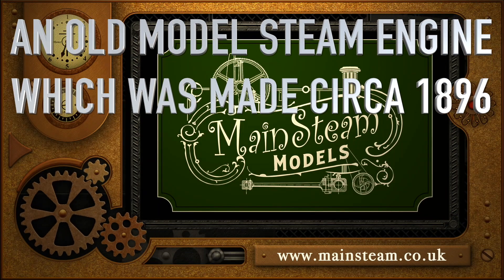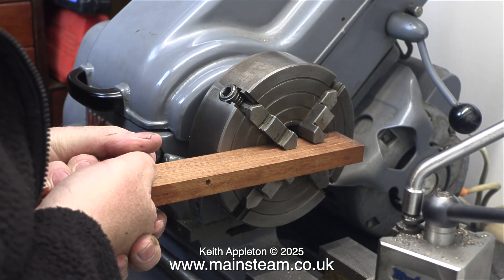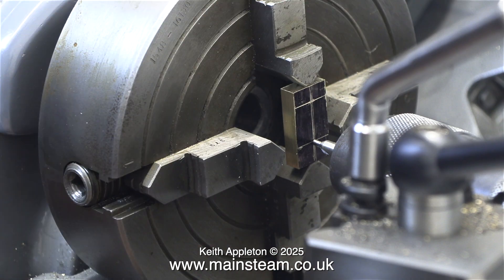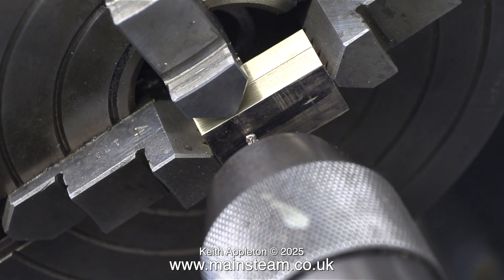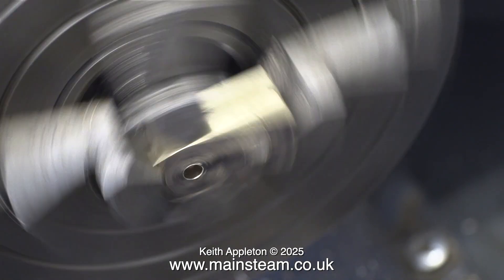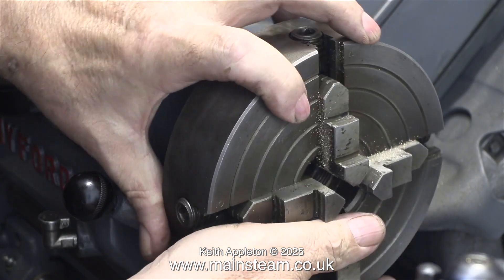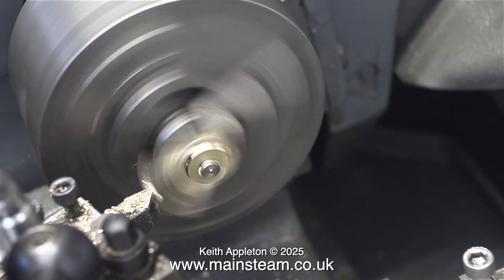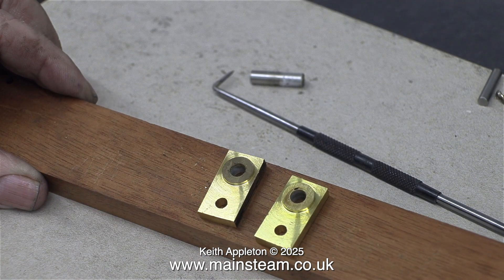REBUILDING A MODEL STEAM ENGINE CIRCA 1896 - PART #10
Rebuilding A Model Steam Engine Made Circa 1896 - Part #10. This is Method Number #1. Showing me making a "Built Up" type of Crankshaft with the Crank Webs machined from two separate pieces.